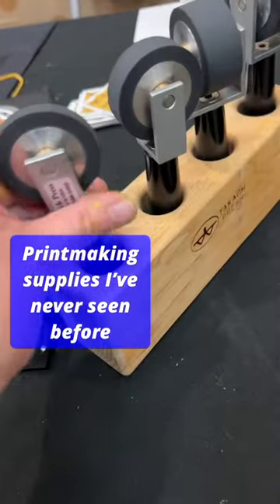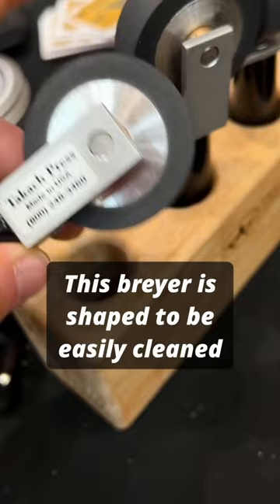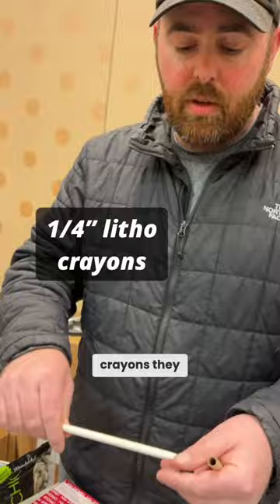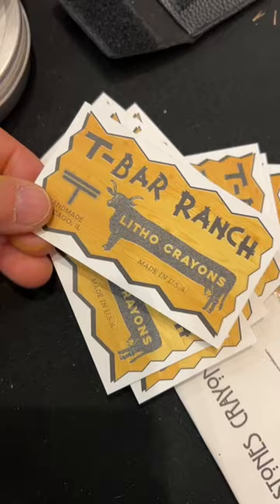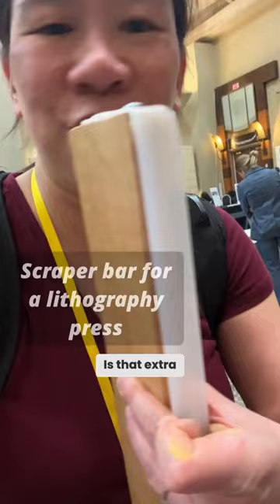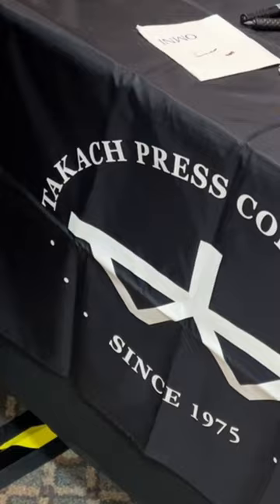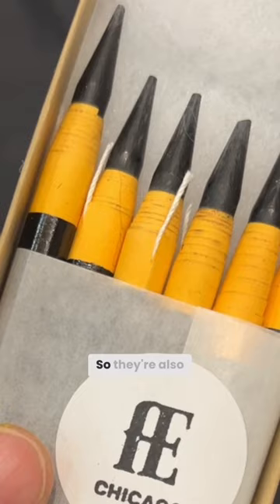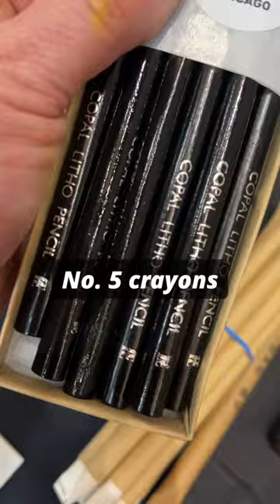I’ve Never Seen these Printmaking Supplies! Takach Press: Lithography Supplies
I have not been properly educated on lithography supplies! I hadn’t seen any of these items at the Takach Press table at the Southern Graphics Council conference before.

• Portfolio critiques
• Artist calls

• 3 hour live work & critique session

• Pro development
• Portfolio critiques

👂AUDIO EQUIPMENT
96 Pack Acoustic Panels Studio Foam Wedges 1" X 12" X 12"